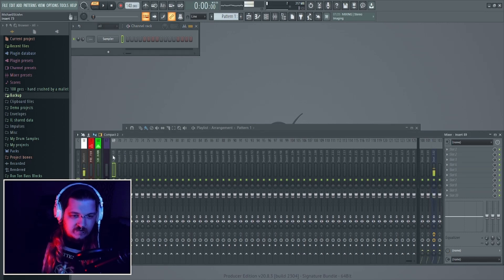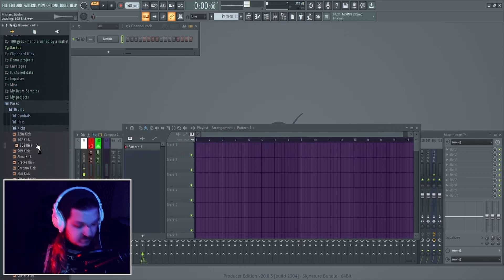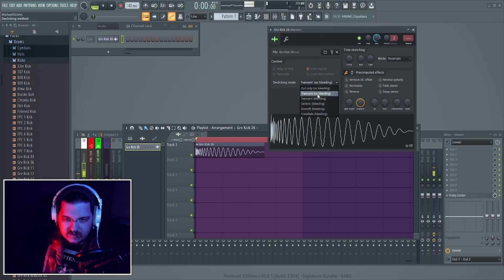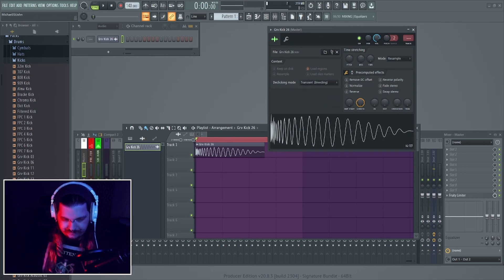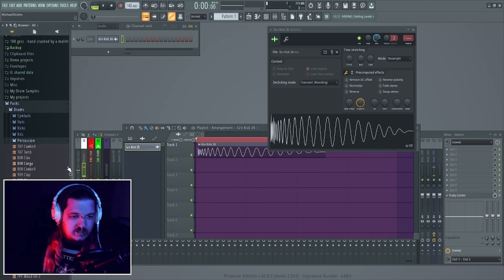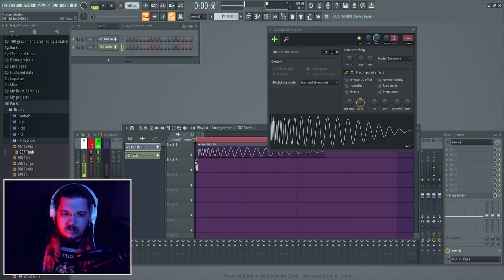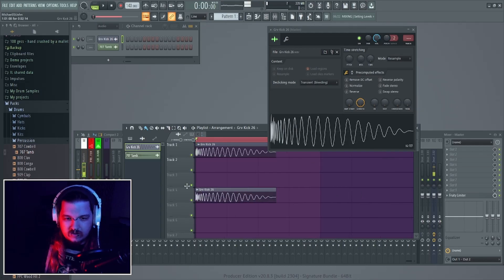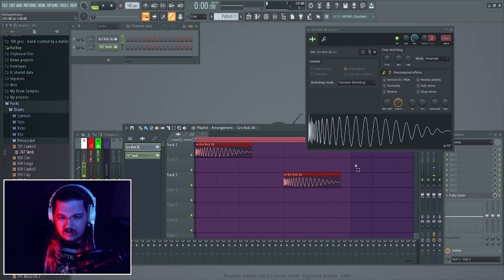How To Get BETTER Kicks [FL Studio]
BIG shoutouts to one of my favorite sound design lads; I have learned a lot from him and I highly encourage you all to go through his videos and check out his podcast.

All I want to do is bring awareness to a very good trick for making unique kicks, or spicing up a sample, etc... He did it in Ableton, so I wanted to show how it was done in FL Studio as its a little bit different. I hope this tutorial gives you a little something extra to add to your arsenal, I have already used this trick on numerous kick drum projects and I am SUPER fucking stoked.

Anyway pardon the awkwardness, I haven't had much sleep as it has been a very busy month for me-- I have been working on this new computer and getting a lot of things done that I needed done, including learning Blender and Davinci Resolve just a little bit more. Enjoy the fun i had editing this video

dueces

Its never required, but always appreciated
👕MERCH👕

-PIXEL ART TEXT LOGO BY MY BOY BLUEASIS-
Please follow him on twitter and check out his youtube channel my dudes: